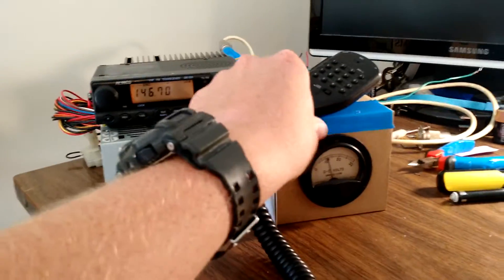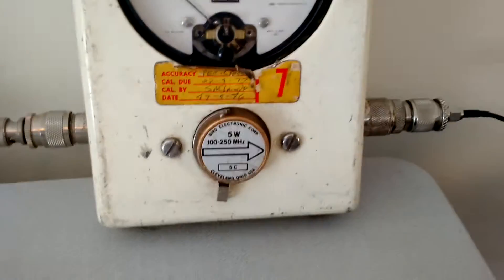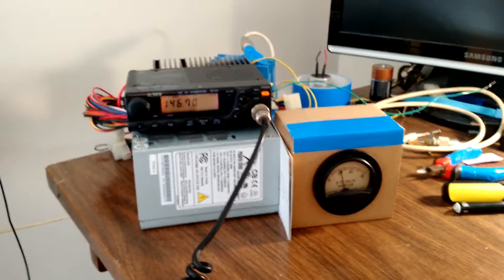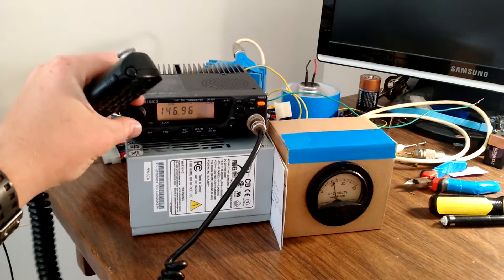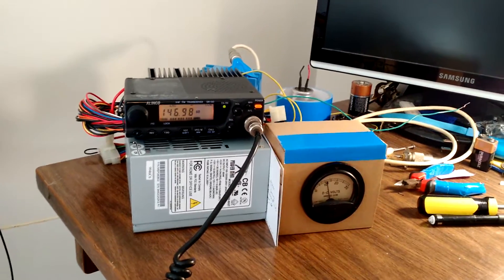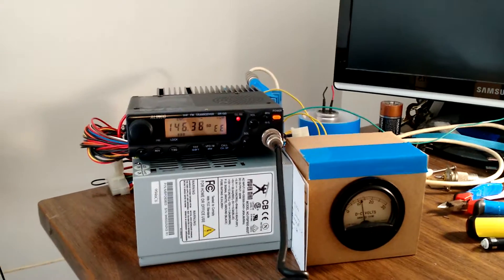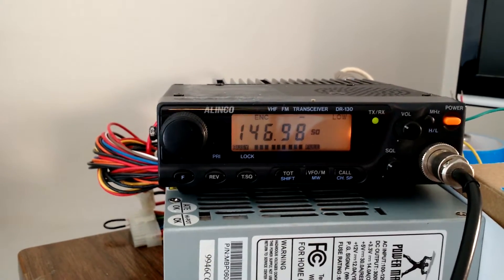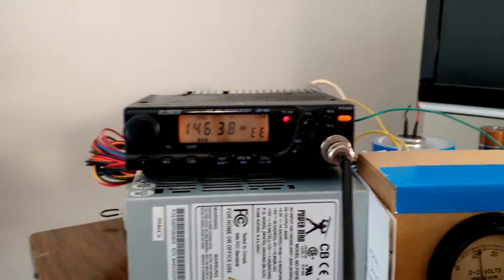Alinco DR-130 2m Ham Radio Setup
This is a demonstration of my VHF ham radio station. In this video I have a QSO with my friend Jim (W3BIF) on the "GMS Machine 146.985". Jim has very kindly donated some equipment to me and has made communication worlds better than with an HT and a rubber duck antenna.